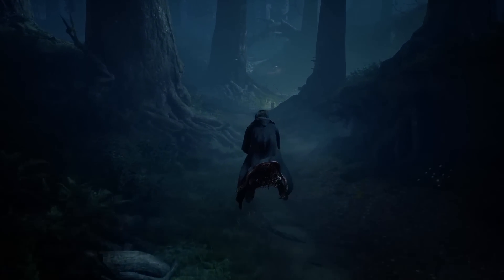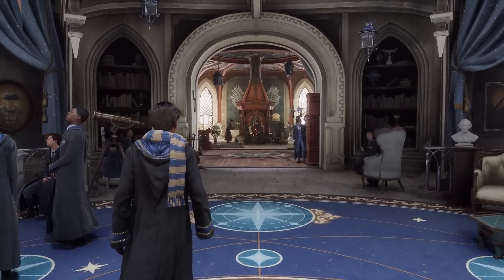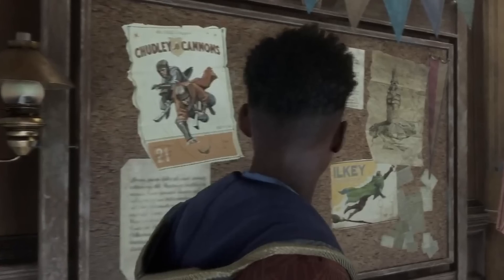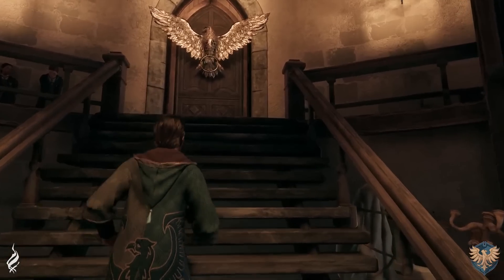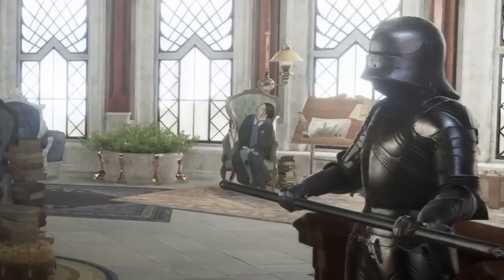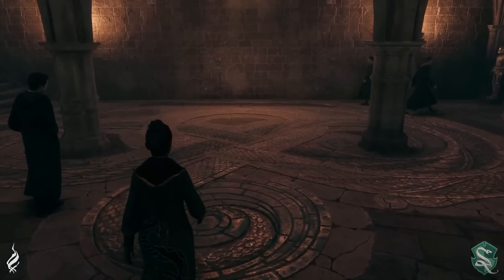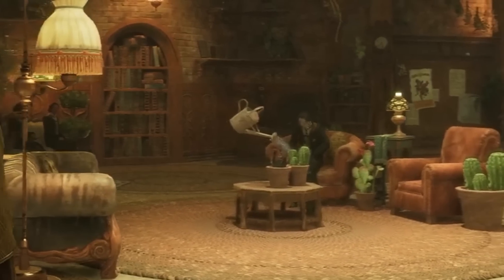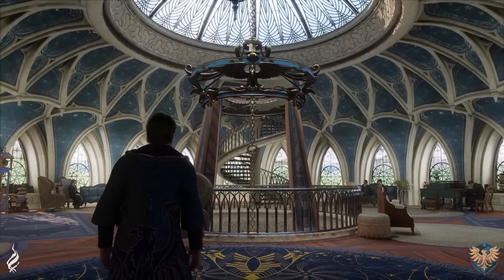Every Common Room in Hogwarts Legacy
1. T-Shirt (Snidget)
2. Sweat Shirt: https (HL Logo)
3. Hoodie (Graphorn)
4. Zip Hoodie (Ancient Magic Wand)

5. The Art and Making of Hogwarts Legacy

6. Hogwarts Legacy: The Official Game Guide

In this video we are taking a closer look at the all Common Rooms of 4 Hogwarts Houses. The 14 minute gameplay trailer of Hogwarts Legacy showcased the new imagery in it's full glory and what became obvious is that the developers did a fantastic job at creating an immersive, detailed and authentic world.